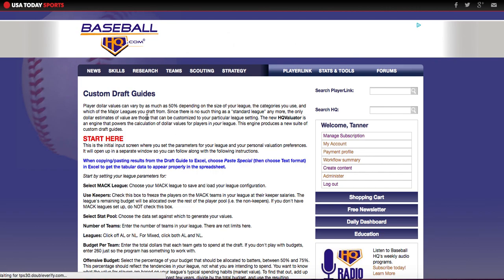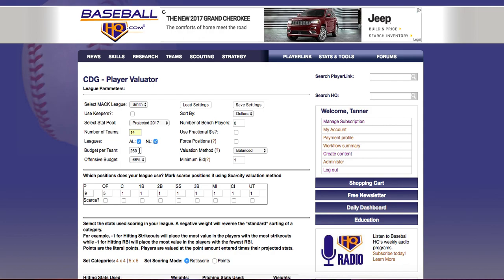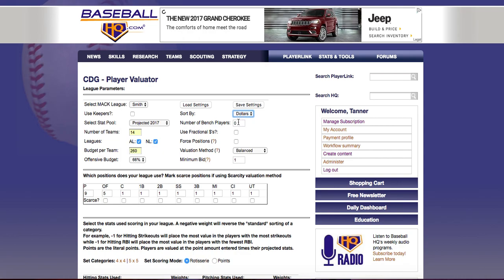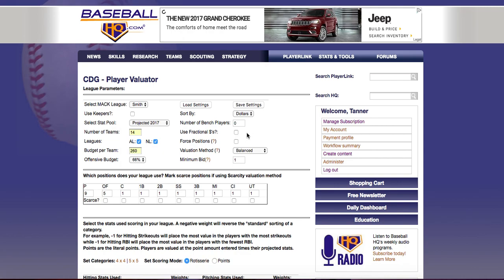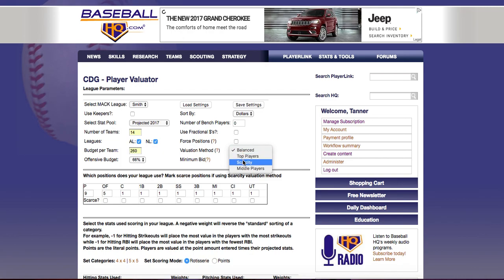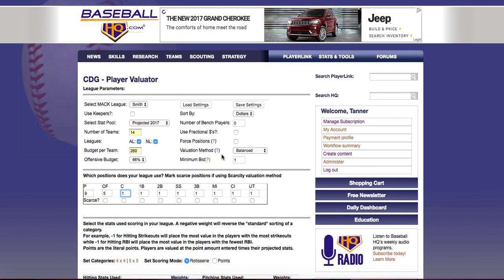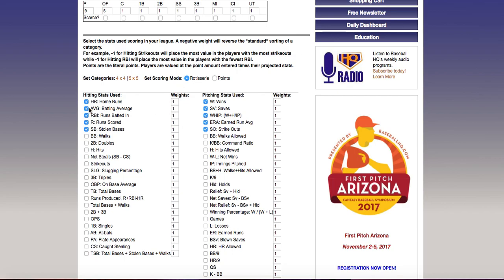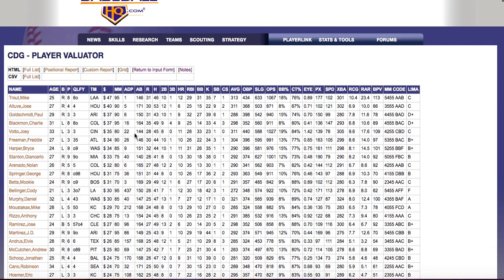CDG configure your inputs